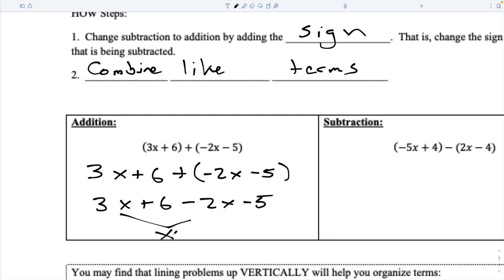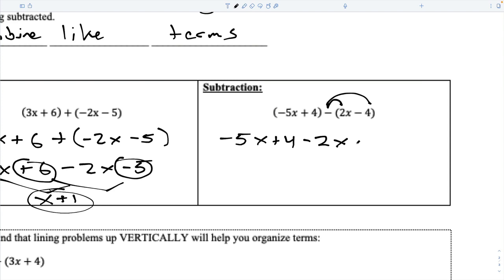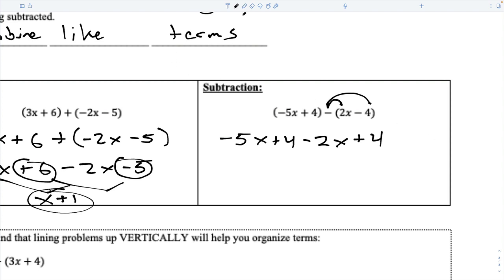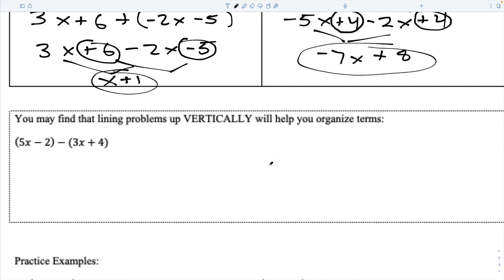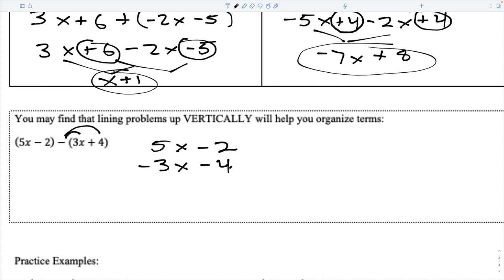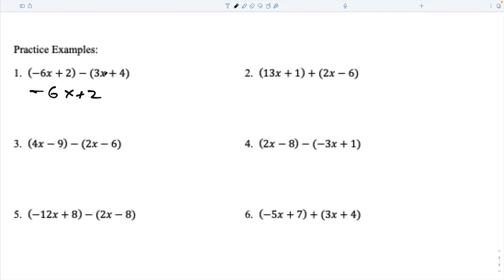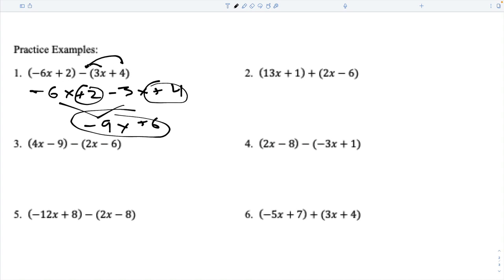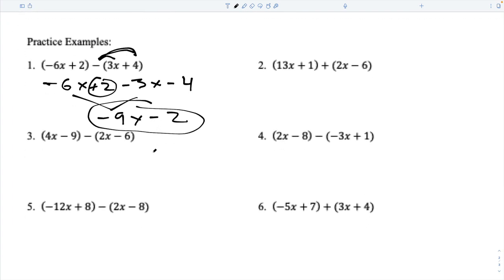1-12 Classwork Video_Pre Algebra